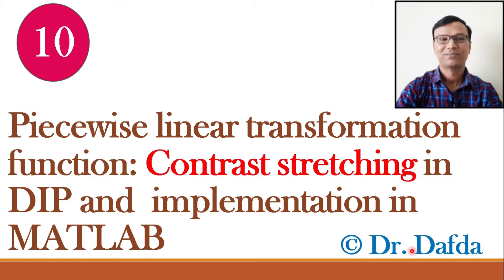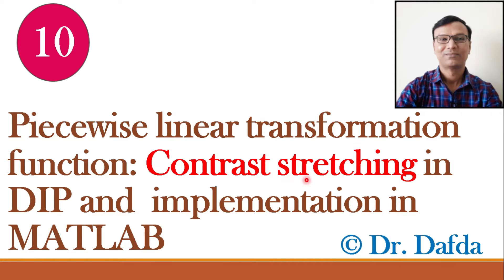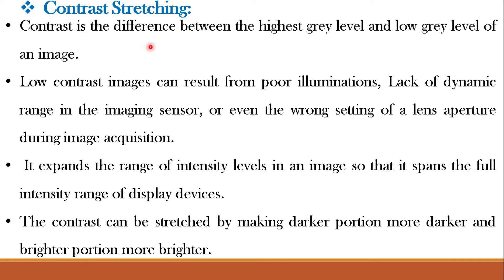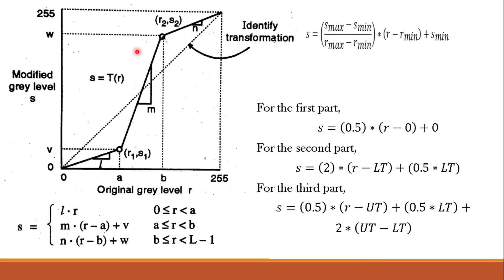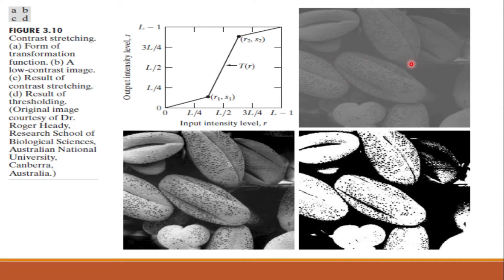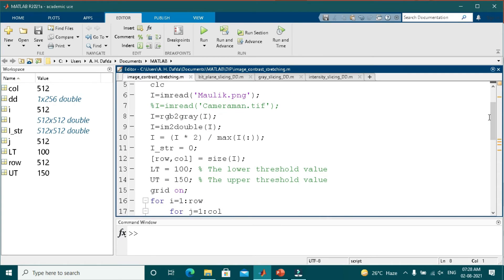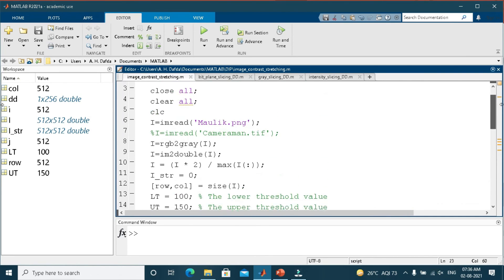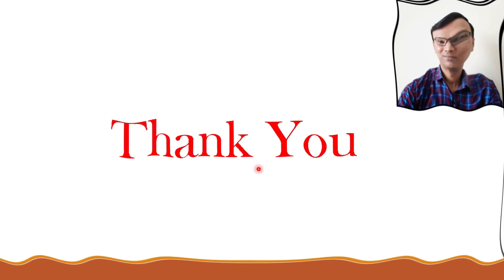Piecewise linear transformation function: Contrast Stretching in DIP & implementation in MATLAB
Piecewise linear transformation function: Contrast Stretching and its implementation in MATLAB

What is Piecewise linear tansformation?
Which are different types of piecewise linear transformation functions?
What is Contrast?
What is contrast stretching?
What is the output equation for contrast stretching in DIP?
How to implement piecewise linear contrast stretching in MATLAB?

%Contrast streching using Piecewise linear transformation
%Slopes chosen are 0.5, 2 and 0.5
close all;
clear all;
clc
%I=imread('Maulik.png');
I=imread('Cameraman.tif');
%I=rgb2gray(I);
I=im2double(I);
I = (I * 2) / max(I(:));
I_str = 0;
[row,col] = size(I);
LT = 100; % The lower threshold value
UT = 150; % The upper threshold value
grid on;
for i=1:row
    for j=1:col
        if I(i,j){less than or equal to}LT
            I_str(i,j)=0.5*I(i,j);
            else if I(i,j){less than or equal to}UT
                I_str(i,j)=2*(I(i,j)-LT)+(0.5*LT);
             else
                I_str(i,j)=0.5*(I(i,j)-UT)+0.5*LT+2*(UT-LT);
            end
        end
    end
end
dd=[];
hold on;
dd(1:100)=0.5*(0:99);
dd(101:150)=2*((100:149)-100)+0.5*100;
dd(151:256)=(0.5*((150:255)-150))+(0.5*100)+(2*(150-100));
axis tight;
plot(dd);
hold on;
xlabel('Intensity in input image');ylabel('Intensity in output image');
title('Contrast-Stretch Transformation function');
figure
montage({I, I_str}, 'Size', [1 2]);
title('Original Image                        Contrast stretched Image');